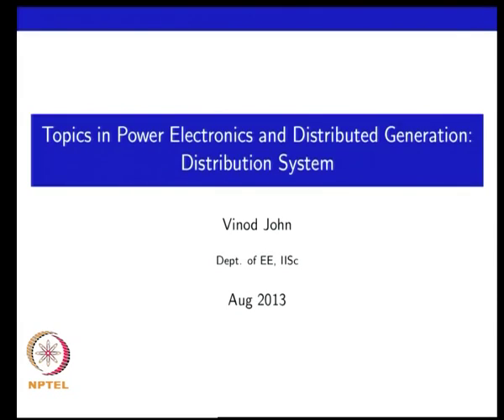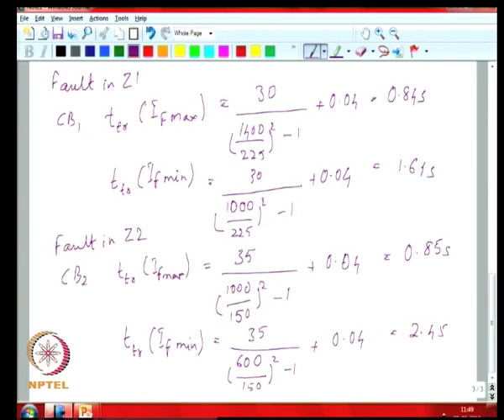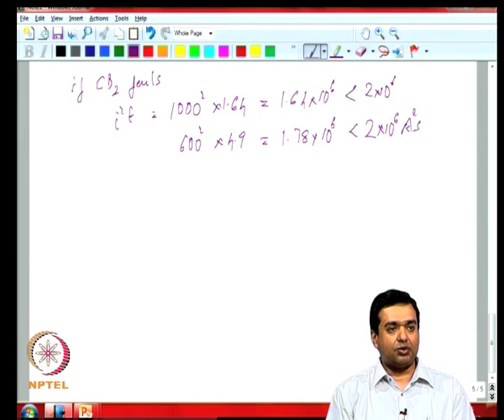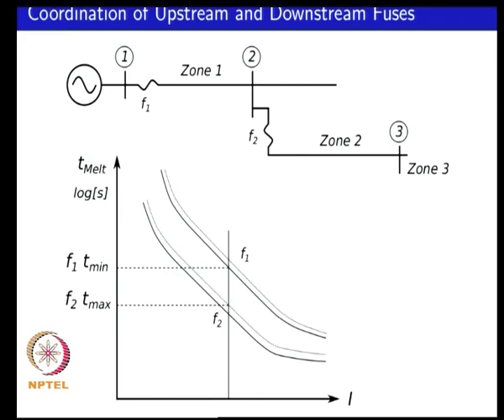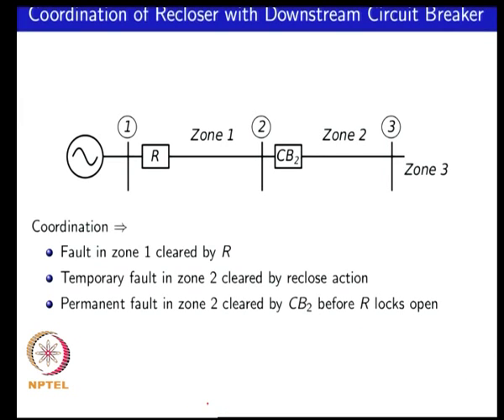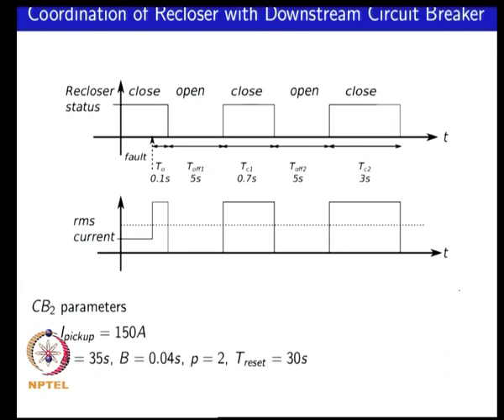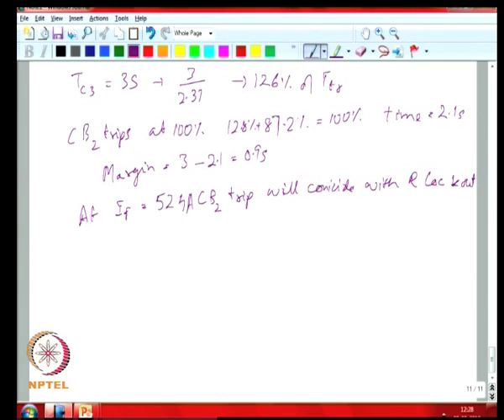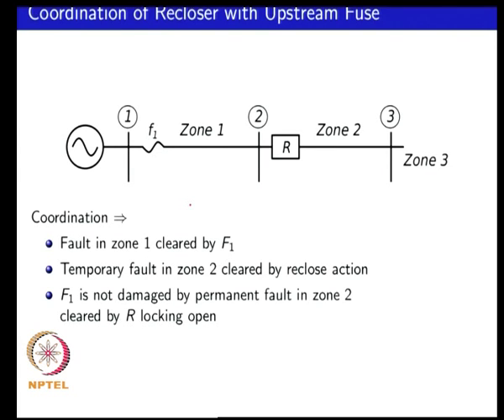Mod-01 Lec-08 Protection components